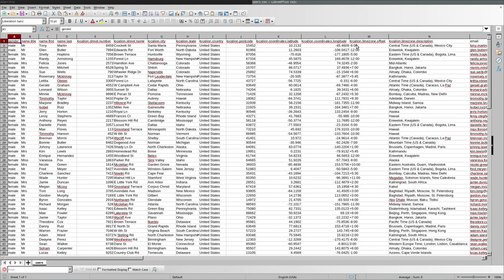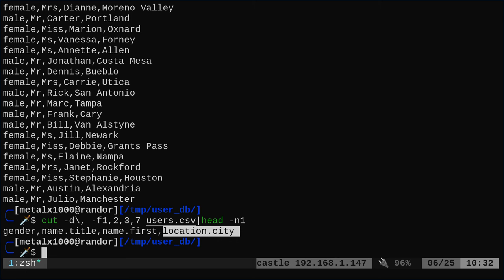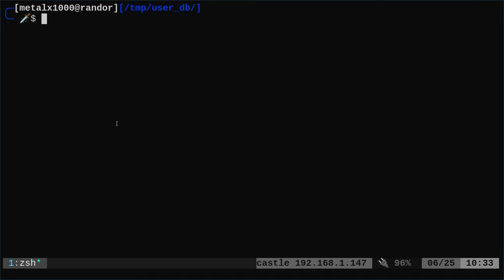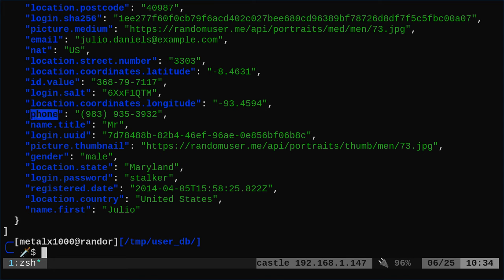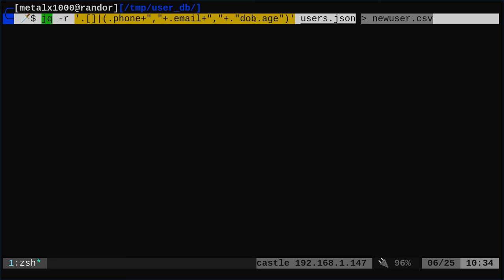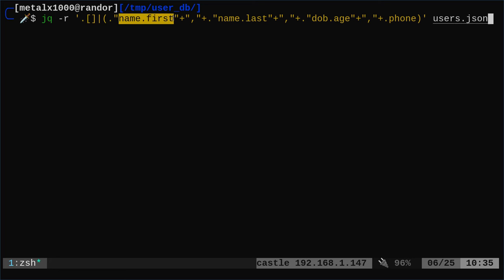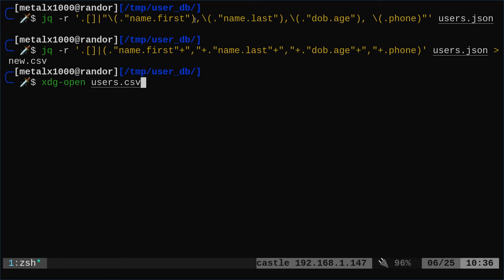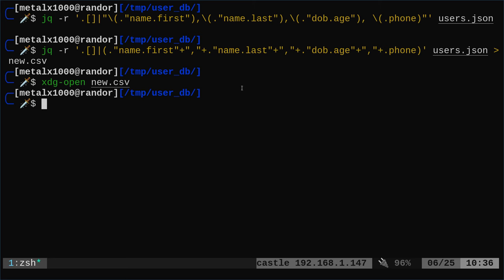CSV to JSON with Examples